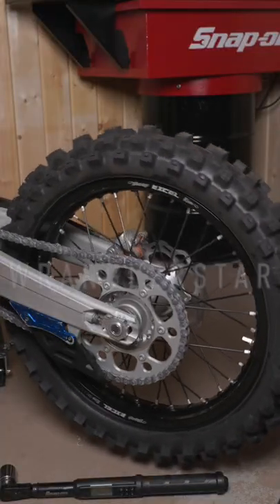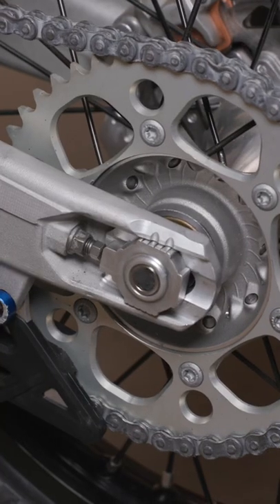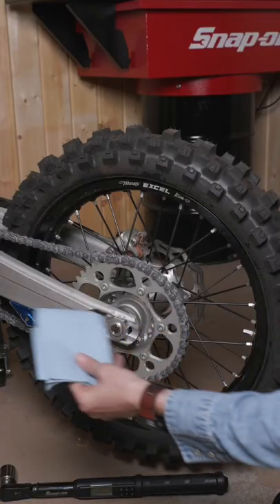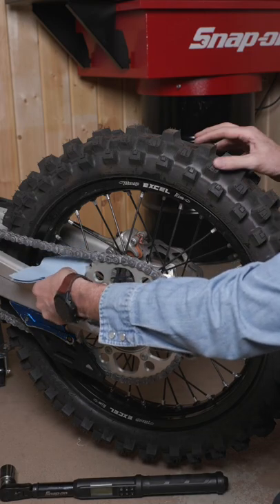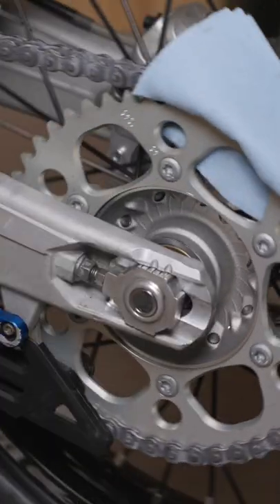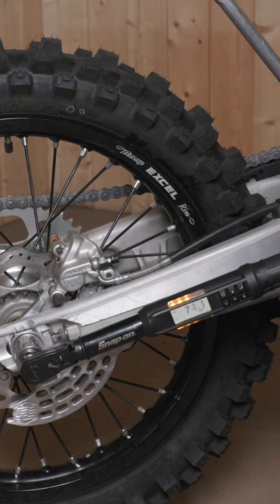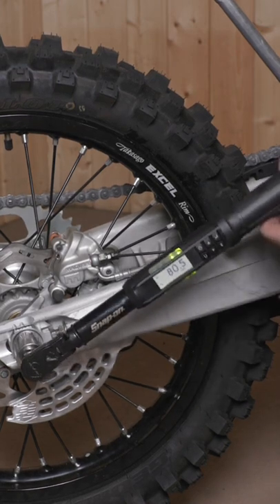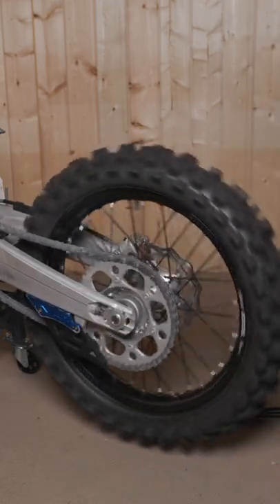Professional Homeowner Hack #011 Wranglerstar